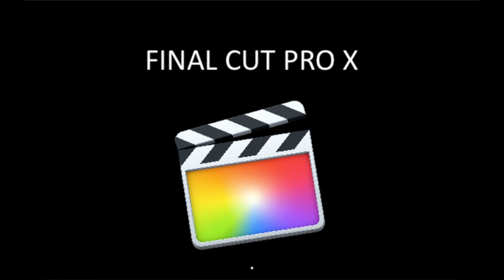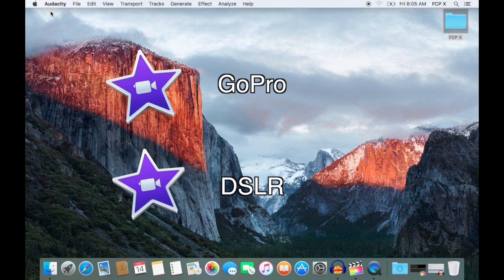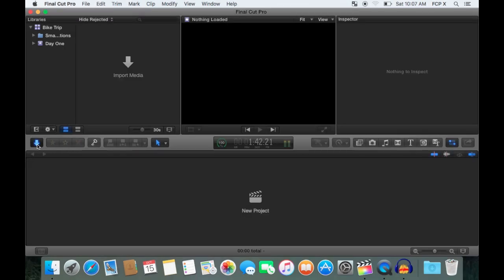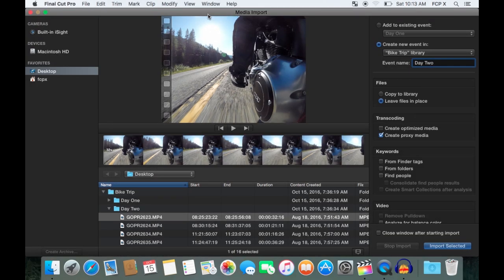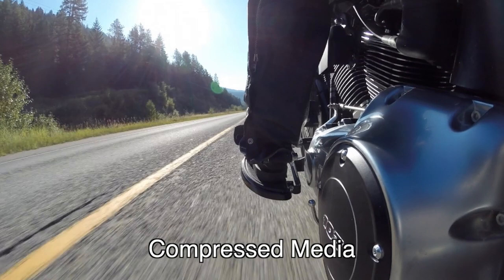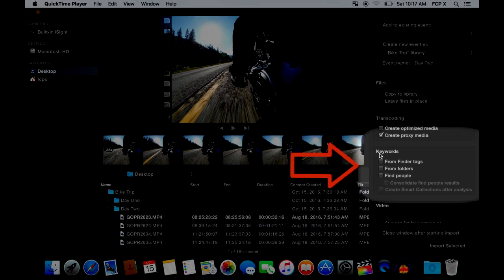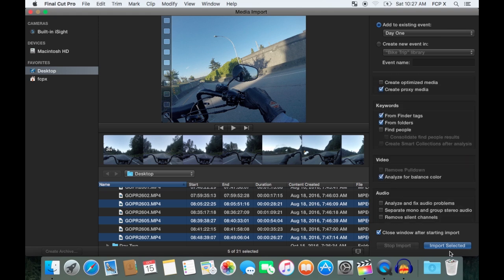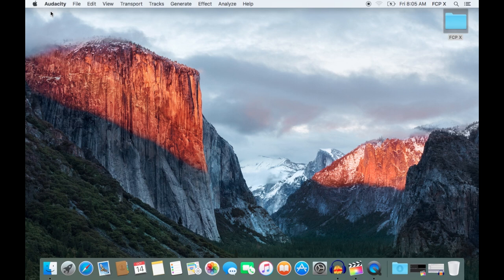Optimized/Proxy Media Explained - FCPX Tutorial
Final Cut Pro X free tutorial series, part one, importing media. I've found many tutorials on FCP X which are great if you know what you are searching for. But there's not many free complete tutorials that take you from importing media, through all the editing steps, and all the way to exporting or sharing your video to social media. So I've decided to make a free series of video that will teach you how to edit with FCP X. Part one is about importing media into FCP X. This lesson will teach you about all the import options. Final Cut Pro has awesome media management. Clips are stored in events, which are stored in libraries. Libraries can be external or managed, or all the media can be copied into FCP Libraries. Slow computer? You can create optimized and/or proxy media to make editing video easier on a non professional computer. This video will teach you the difference between the two and how to create optimized/proxy files. I'll also teach you how to save valuable hard drive space. I'll do my best to answer them.